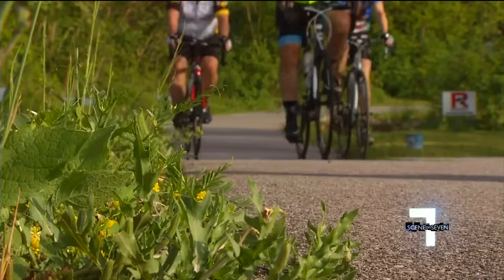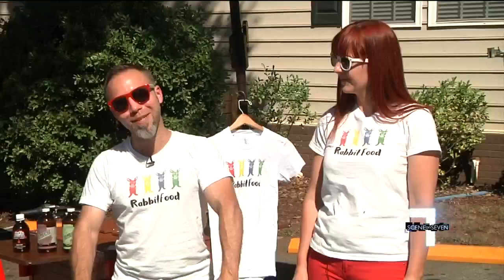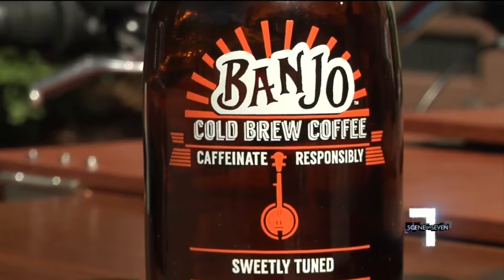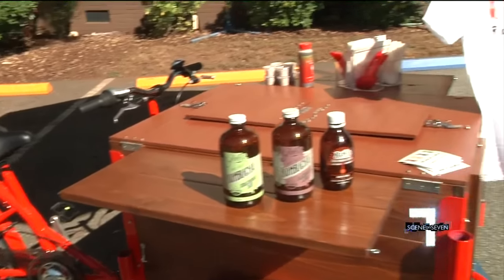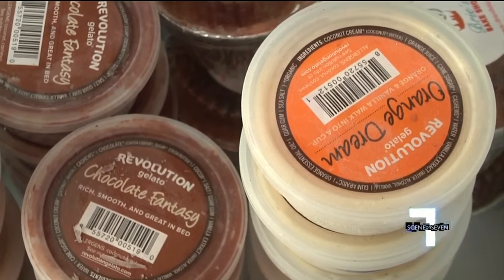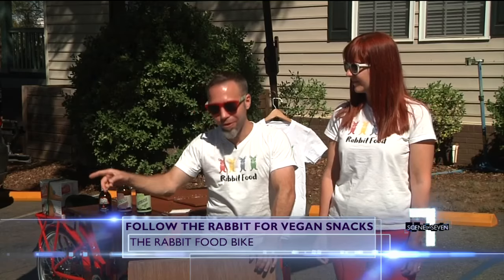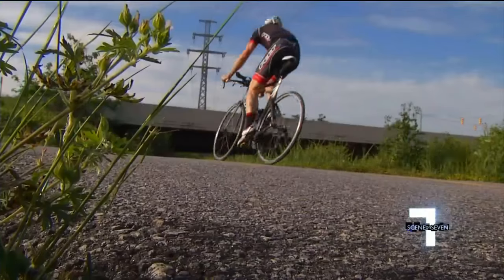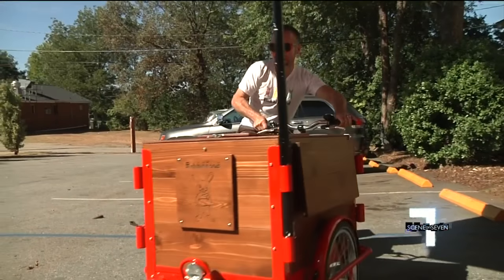Rabbit Food Bike Serves Vegan Snacks On Wheels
Healthy snack options are coming to an event near you -- on wheels. It's the Upstate's first plant-based food bike. Vanessa de la Viña shows us what you can munch on from the Rabbit Food Bike.